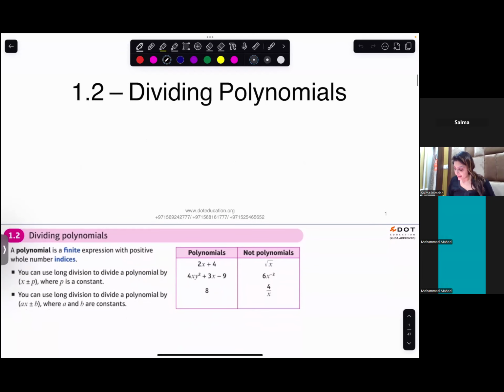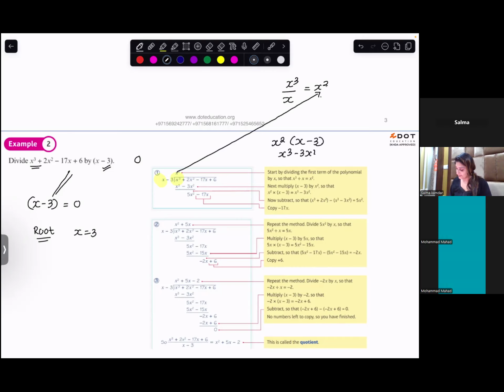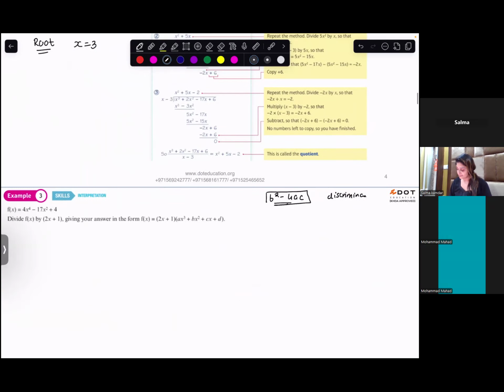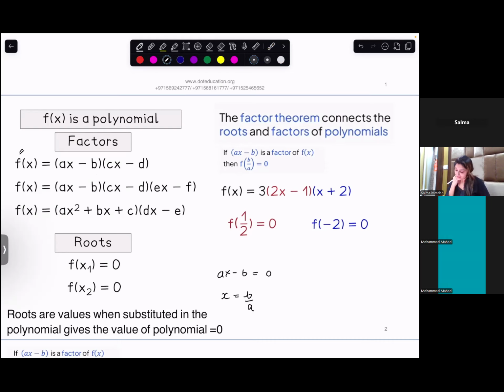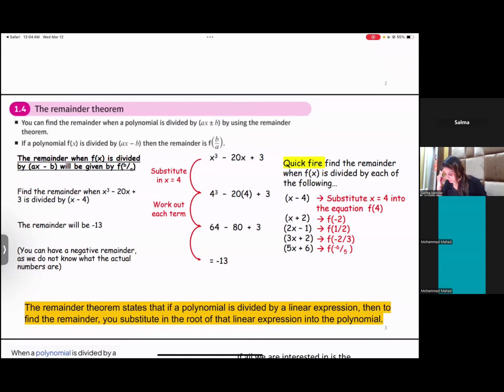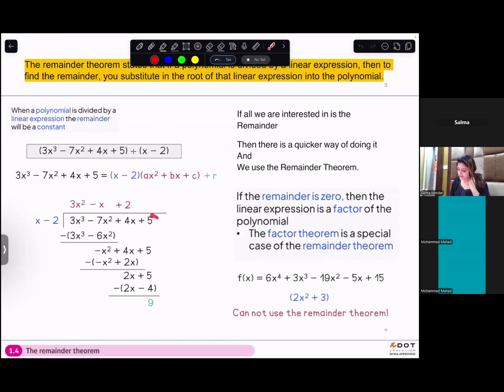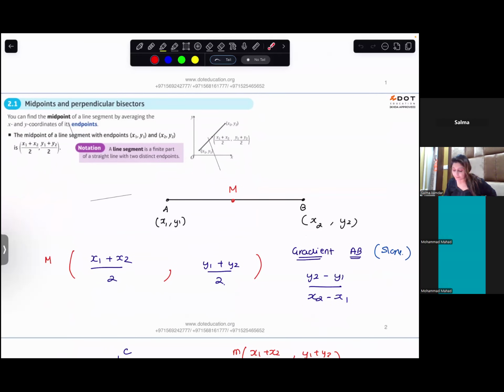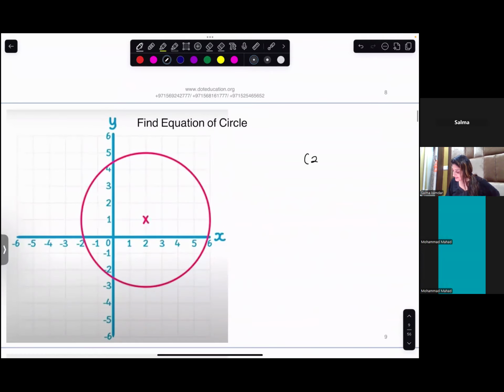IAL Pure Maths2 cp 1: Algebraic Methods Revision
Refer the past paper Exam Style Question.